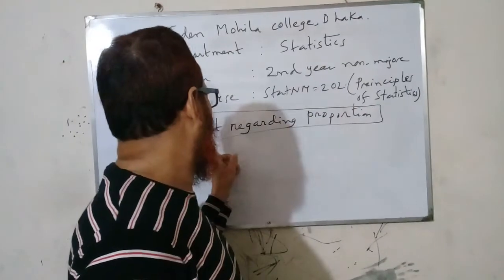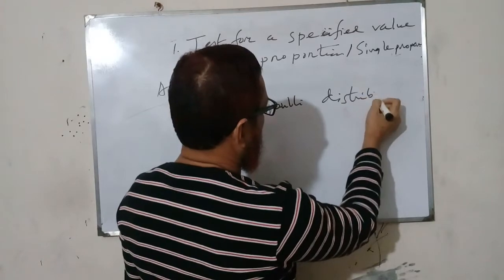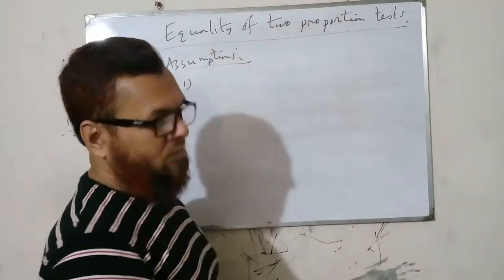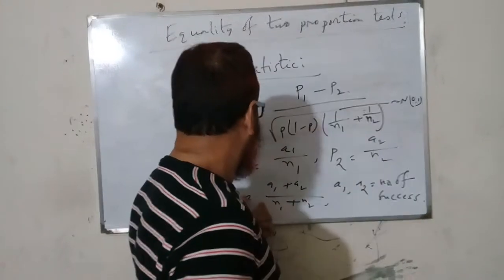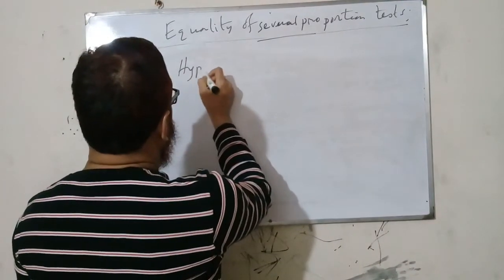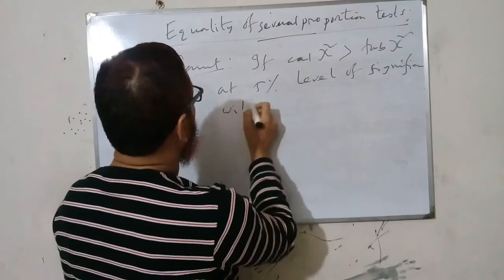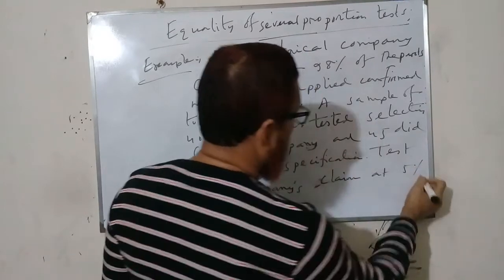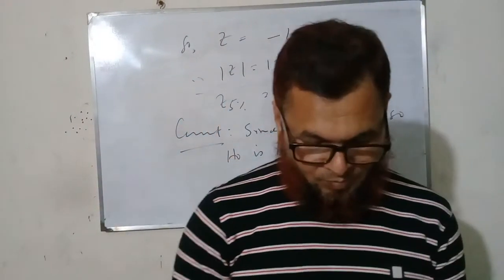Hiron sir (statNM - 202, 4)